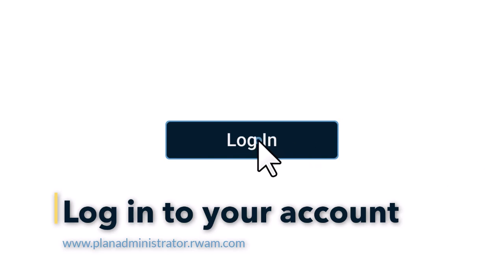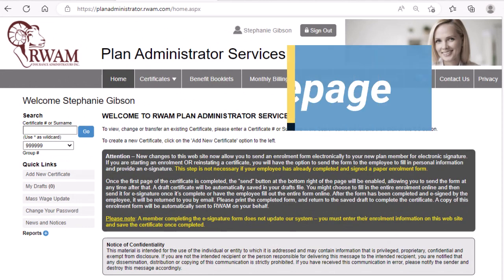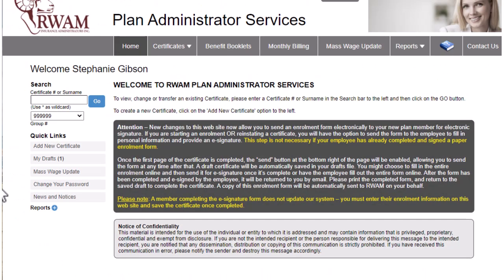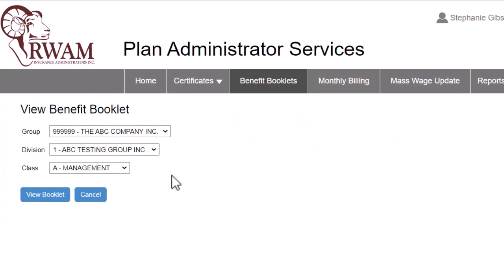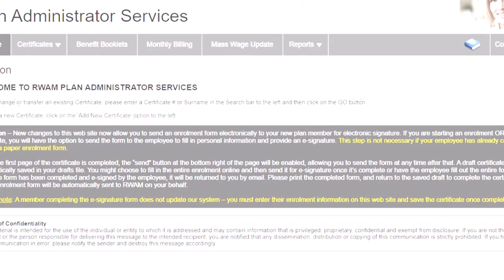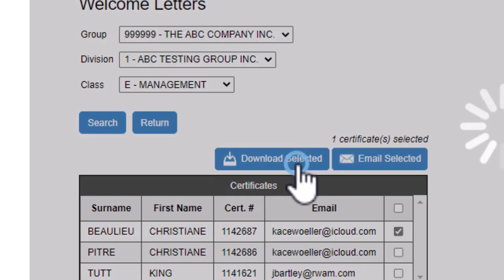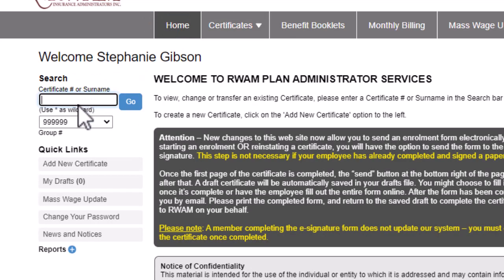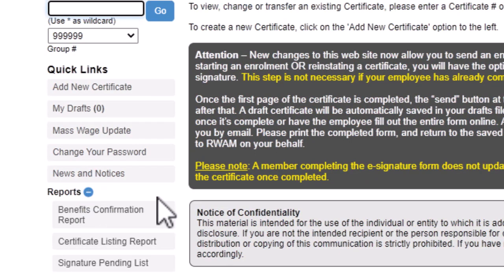Using RWAM Plan Administrator Services | Website Walkthrough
Let's learn about some of the great features available to you on RWAM's online portal for Plan Administrators!

With RWAM Plan Administrator Services, you have access to manage, edit and review changes to your Plan Members details:

See Employee profiles, edit their status, wage, hours, etc.;
Find Employee Booklets, RWAM OneCards, Reports;
Keep track of Drafts, outstanding signatures, and
Find helpful resources,

all in One Convenient Place.

RWAM Insurance Administrators Inc.
your one solution for a better benefit experience

0:00-0:20 Intro
0:20-0:53 Logging In
0:53-1:12 First Time You Log In
1:12-1:41 The Homepage
1:41-5:07 Getting to Know the Top Menu Options
5:07-6:38 Getting to Know the Side Menu
6:38-7:19 Outro & Resources